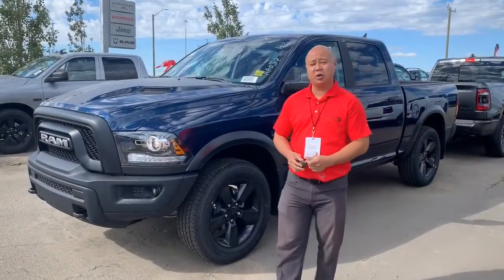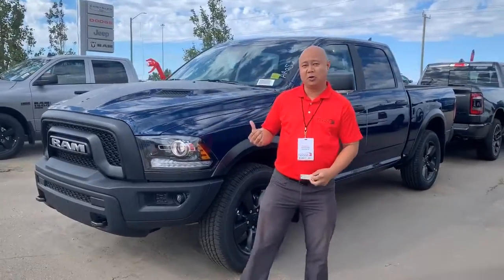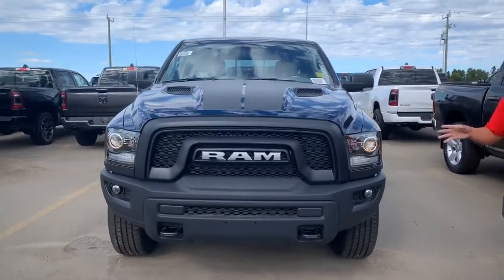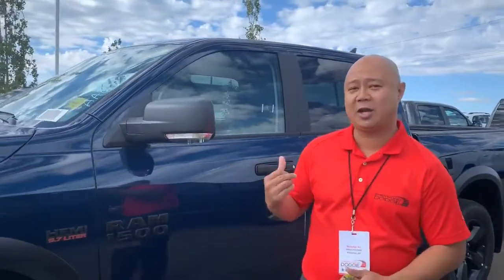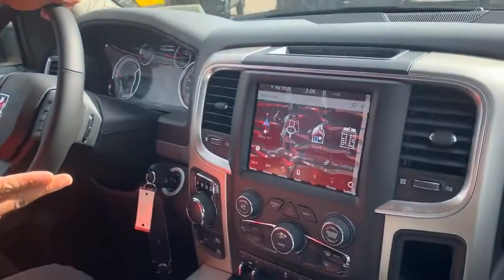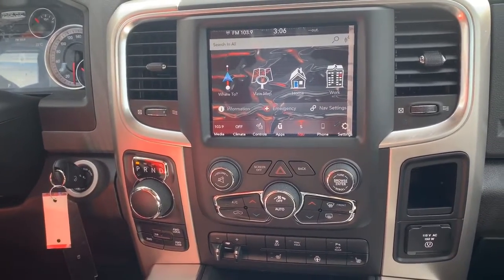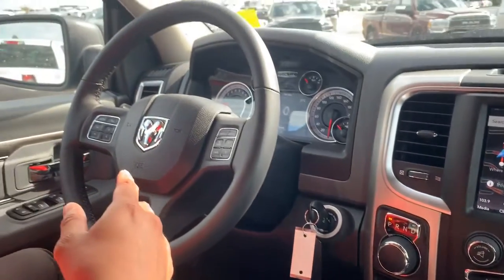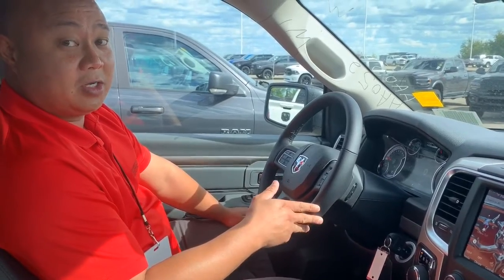2020 Ram 1500 Classic Warlock - Stock # LR15191 | Sherwood Dodge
Check out this 2020 Ram 1500 Classic Warlock available at Sherwood Dodge!

Stock # LR15191

Sherwood Dodge
230 Provincial Avenue
Sherwood Park, AB
T8H 0E1
Canada